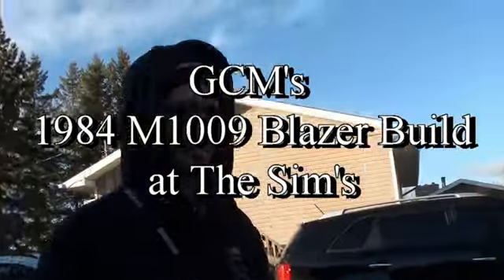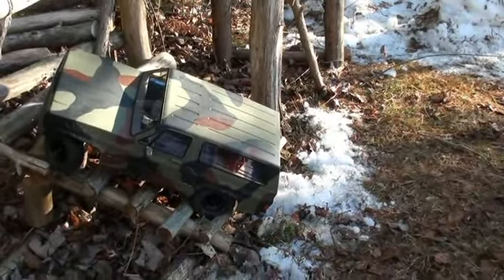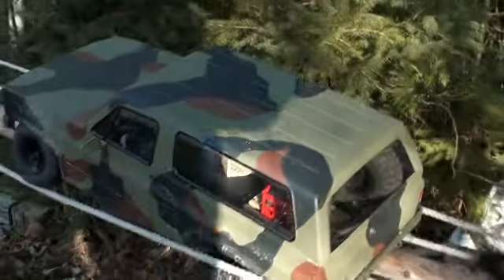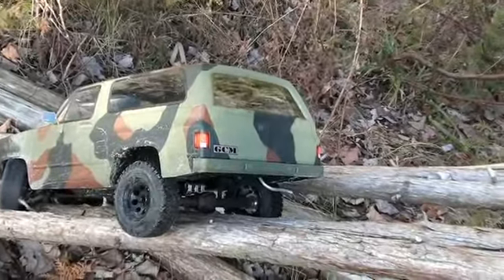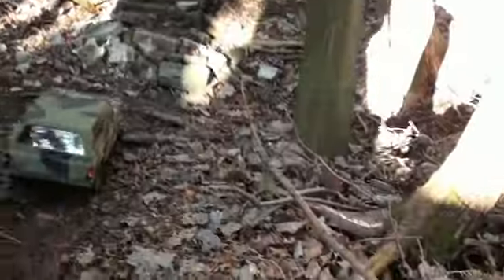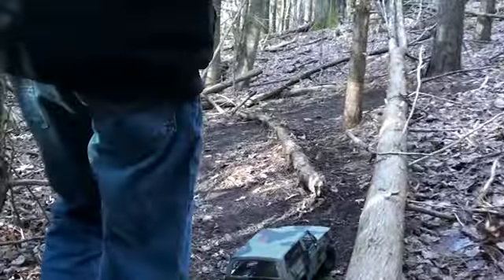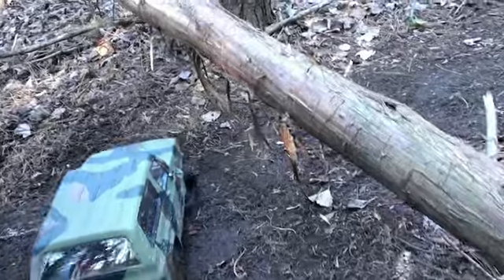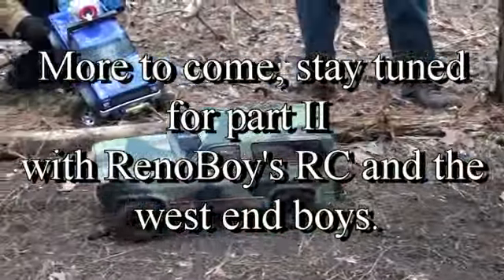GCM's 1984 M1009 Blazer Build at The Sim's - (Part 1)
Some links below to Chris stuff.